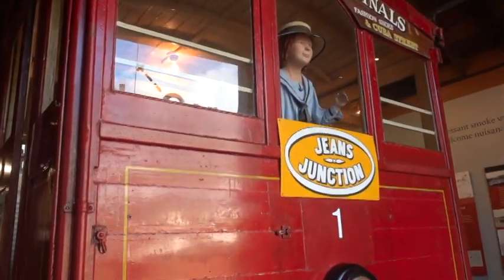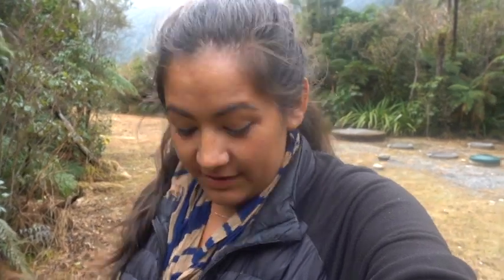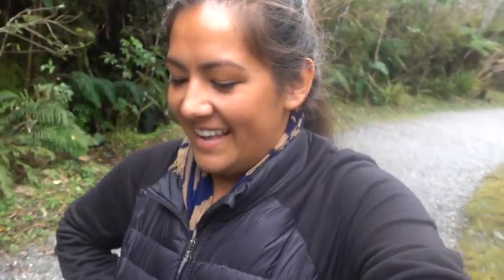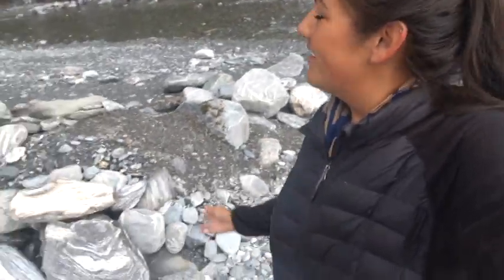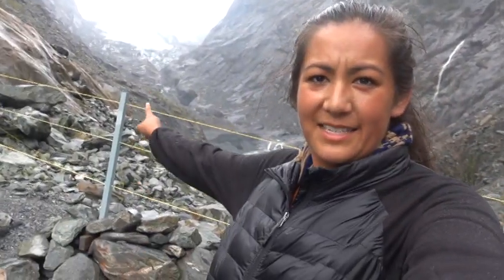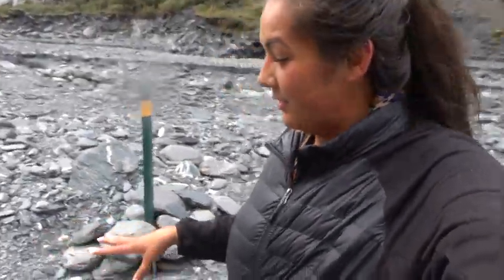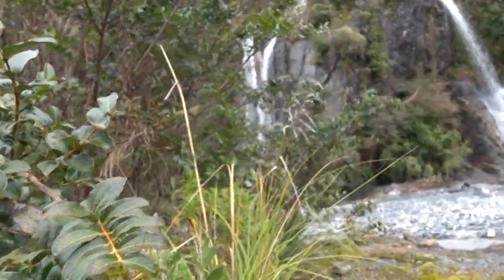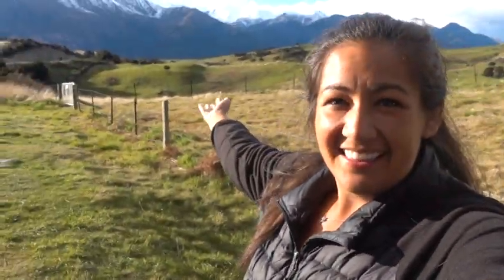Franz Joseph Glacier is MELTING // New Zealand Road Trip // New Zealand travel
Started with my first funicular ride in Wellington, which had some pretty hilltop views of the capital city.  Then drove many hours to see first glacier Franz Joseph (which I practically had all to myself).  It is really sad to see that this glacier has melted quite significantly in the past 100 years.  But I'm glad I got to see it while it is still here.

Hi! I'm Cheraya, a Minnesota girl, and I'm taking a year off work brewing coffee to travel around the world. I love to explore and experience new to me destinations and places that are rich in culture and history. To see what I get up to, and maybe learn along with me, join me on this crazy, exciting adventure.